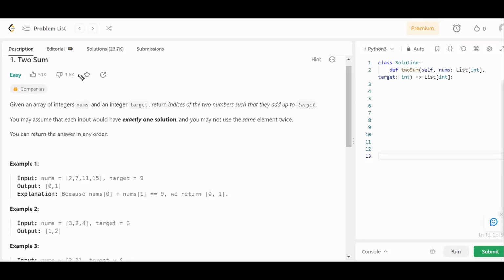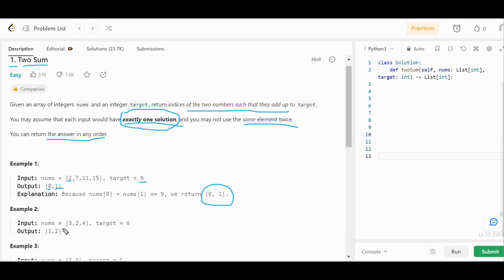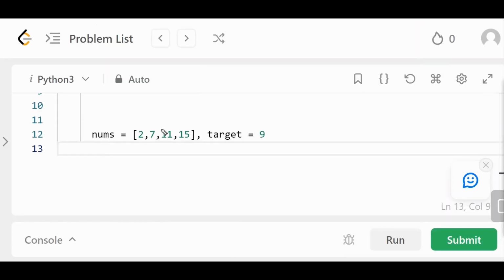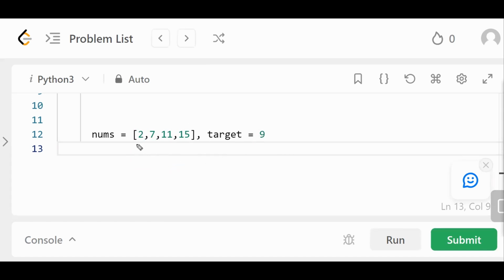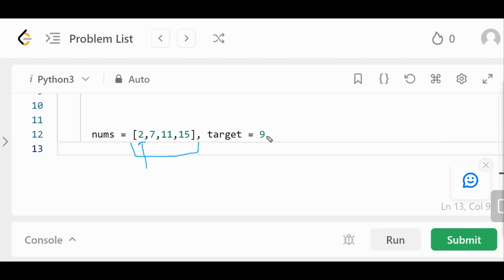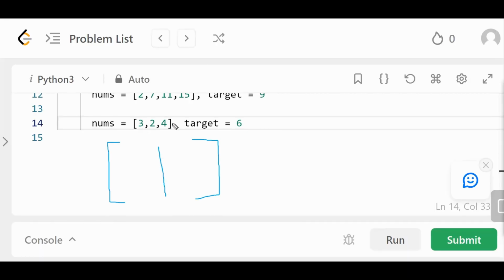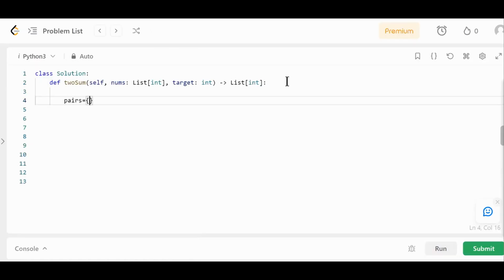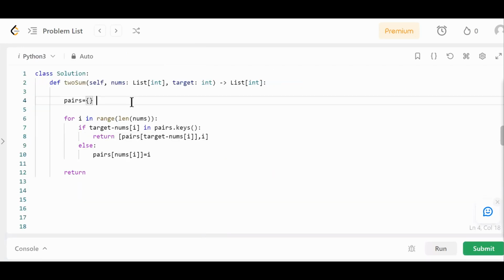Two Sum Problem | Basic and HashMap Approach | Leetcode 1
1. Two Sum

Problem statement: Given an array of integers nums and an integer target, return indices of the two numbers such that they add up to target.